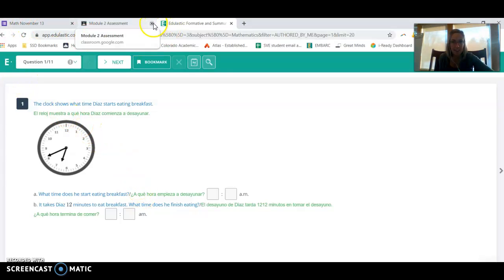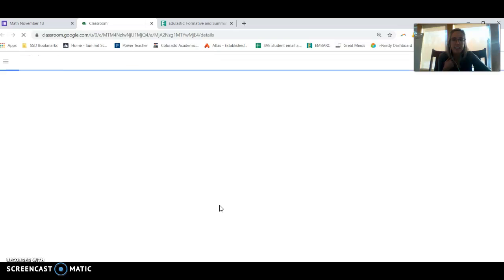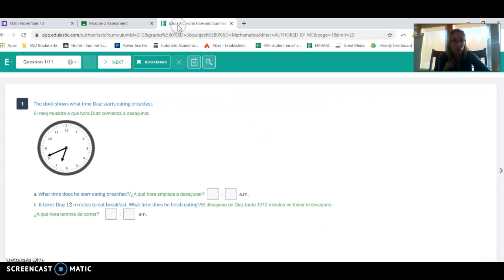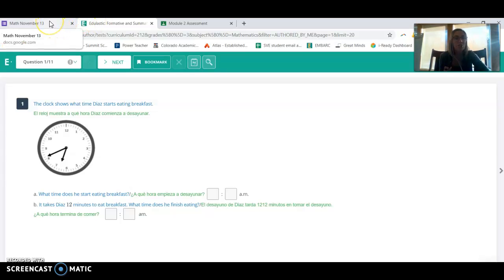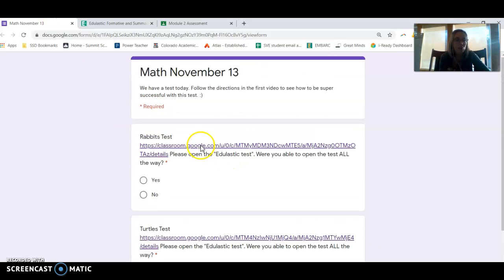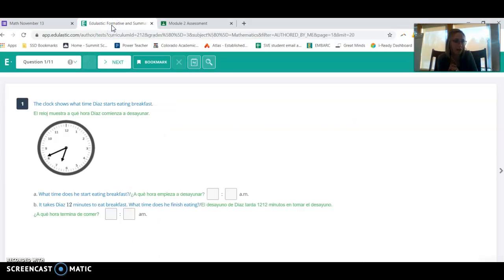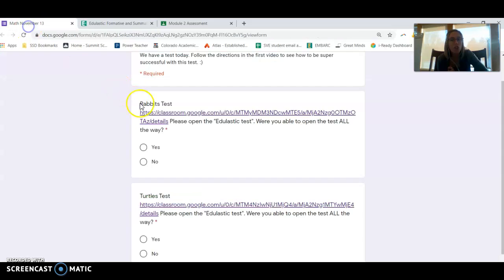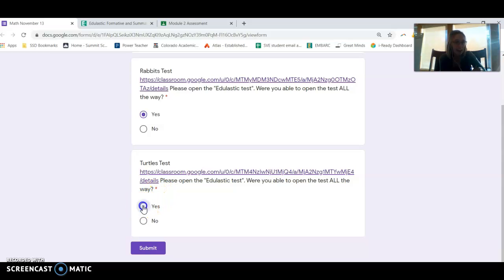Math 11-13 Test Intro